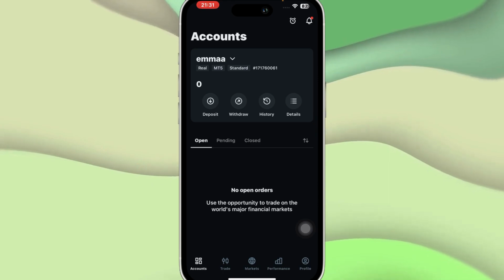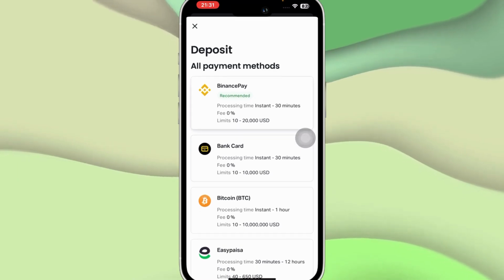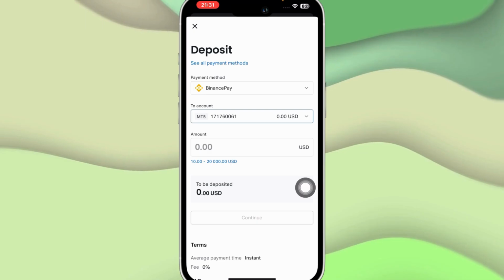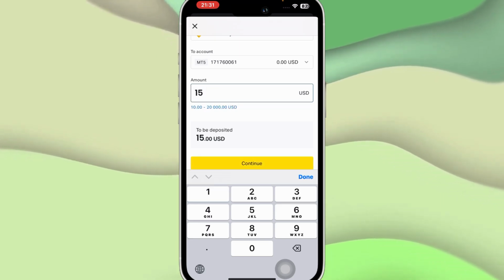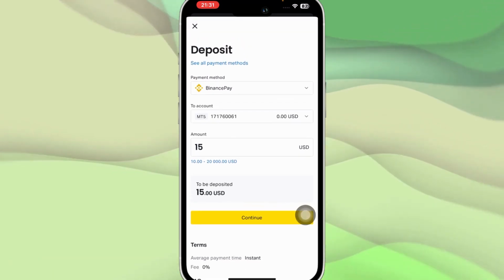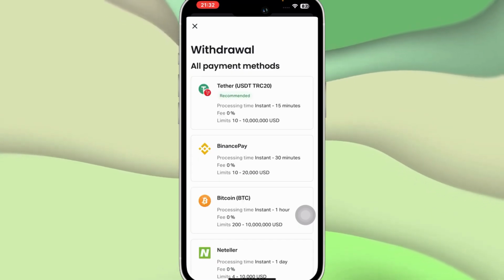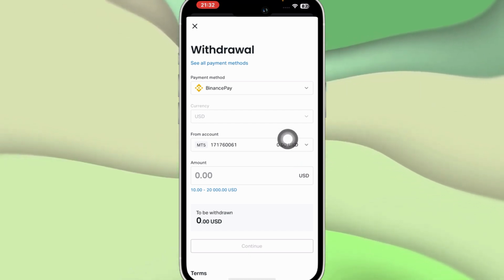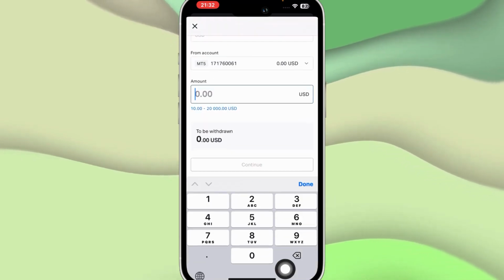How to Deposit on Exness Broker (2025) – Step-by-Step Funding Guide ✅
💰 How to Deposit on Exness Broker (2025) – Step-by-Step Funding Guide ✅makemoneyonline

💰 Need help depositing into your Exness trading account? This 2025 step-by-step tutorial covers ALL payment methods – credit/debit cards, e-wallets, bank transfer & cryptocurrencies!

✅ How to Deposit on Exness (Complete Walkthrough)
✅ Best Payment Methods – Lowest Fees & Fastest Processing
✅ Credit Card (Visa/Mastercard), Skrill, Neteller, Crypto & More
✅ Minimum Deposit & Currency Options
✅ Troubleshooting Failed Deposits (Quick Fixes!)

💡 Why Exness?
✔ Instant deposits (most e-payments)
✔ Low/no fees on many methods
✔ Supports crypto (BTC, USDT, etc.)

There is no guarantee that you will earn any money using the techniques and ideas mentioned in this video today. This is in no way intended to be financial advice. Your level of success in attaining the results claimed in this video will require hard-work, experience, and knowledge. I won't put anything here that I haven't verified and/or personally used myself.